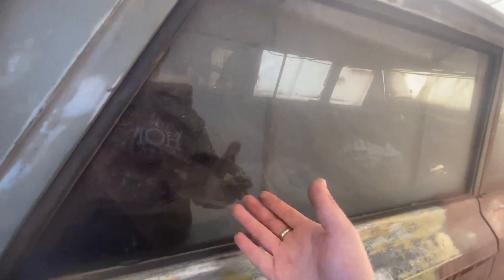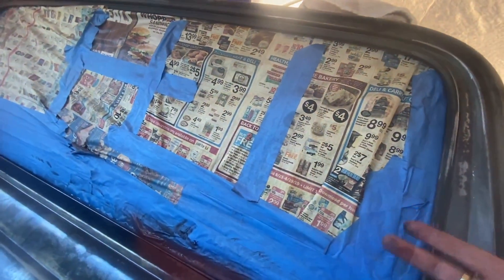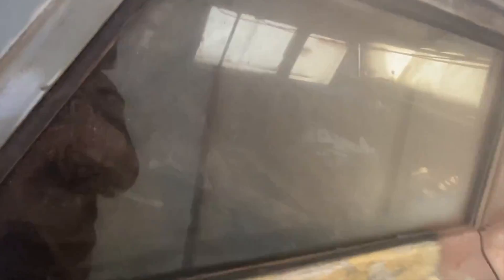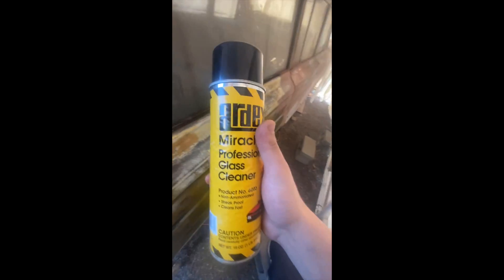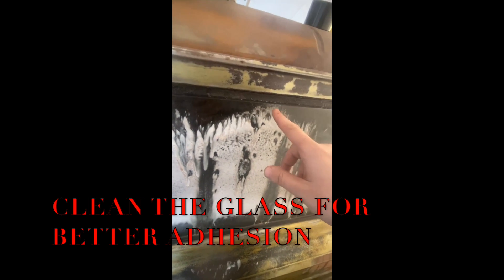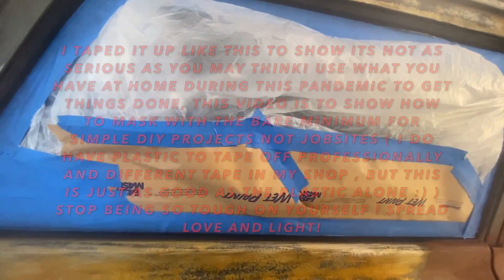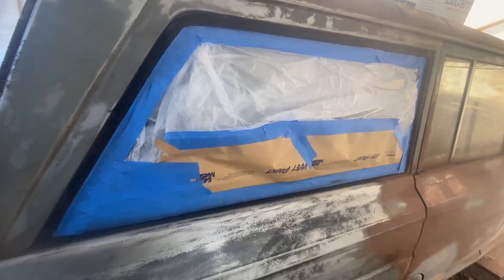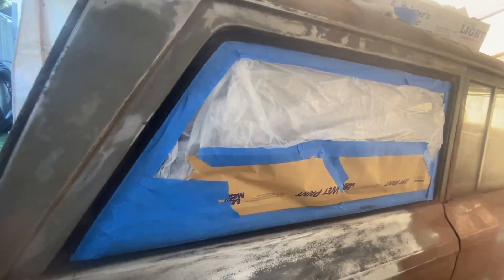The Restoration Guide Book: PT.4 Easiest Way to Mask Off A Window For Paint! Featuring A 64 Wagoneer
How to mask off a window properly and easily! Once you watch our bodyman show you how to mask off a window you'll never be scared again how to mask things off ! Just know its not so serious and is just as easy as you think! Did you get some overspray on the glass? We purposely sprayed some primer on our glass to show you guys how to clean it off your classic or modern car with no scares or issues! Watch at this link: *(not aired yet , video link will show after first live preview)

Watch as this 1964 Jeep called "Ariel" comes back to life before your very eyes! This classic car is getting a custom spin on life as it barely grips to its life! Hold onto your face masks, its going to be one heck of a ride! This Wagoneer has a numbers matching Overhead Cam V6 from 1964, since when?!
We prep in environmentally protected tents sometimes to keep containments and cancer causing materials out of the shop!Time to spread positivity and light everyone, and stay safe out there!

This car is not yet for sale but will soon be , so stay watching for your chance.